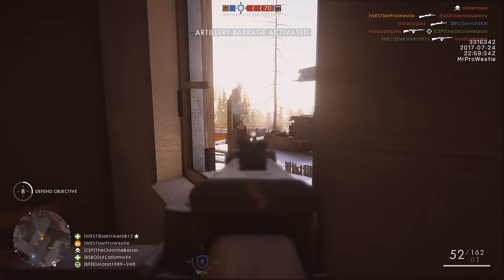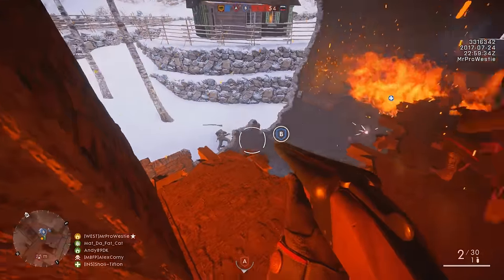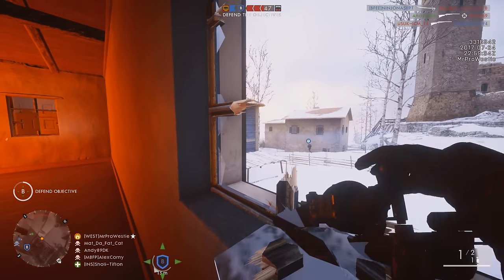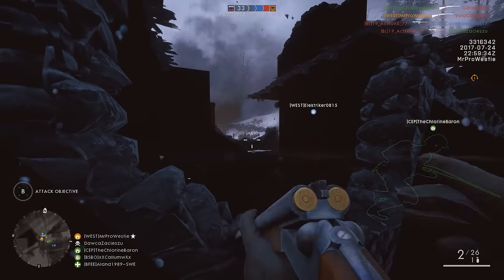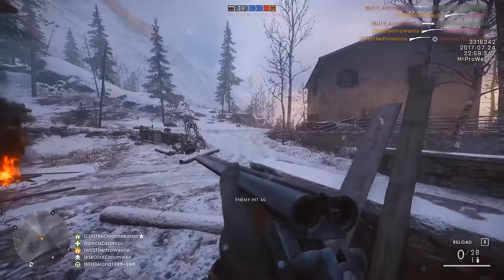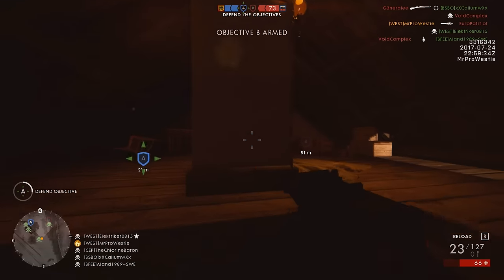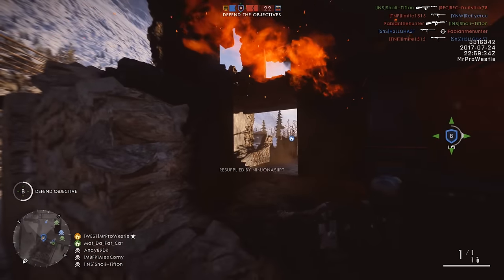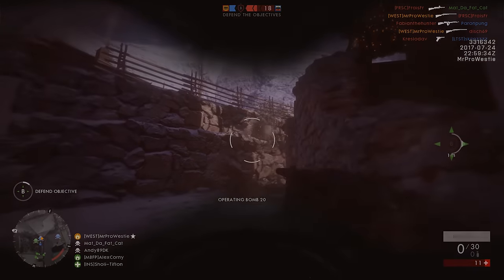► NEW ASSAULT GUNS: Double Barrel Shotgun + Maxim SMG! - Battlefield 1 In The Name Of The Tsar DLC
Brand new Assault Class Guns from the Russian DLC, In The Name of the Tsar for Battlefield 1: The 1900 Double Barrel Shotgun & Maxim SMG! :D
► Elgato - (link not here yet lol)